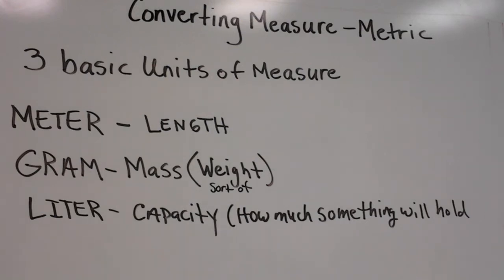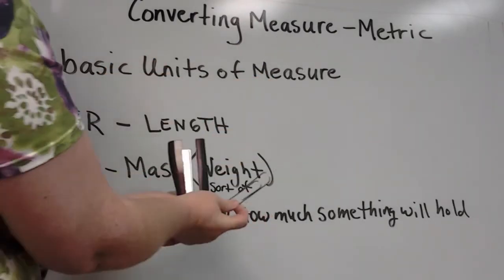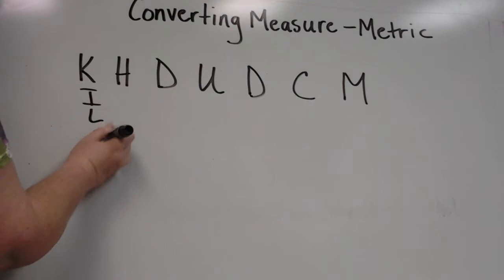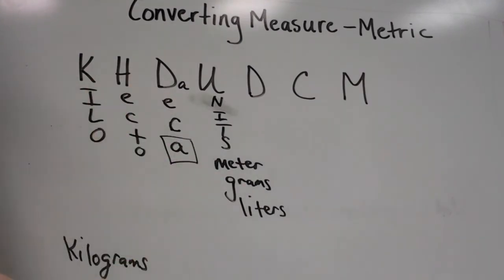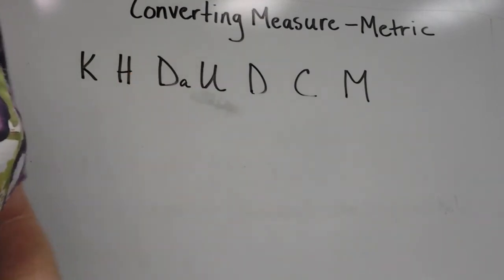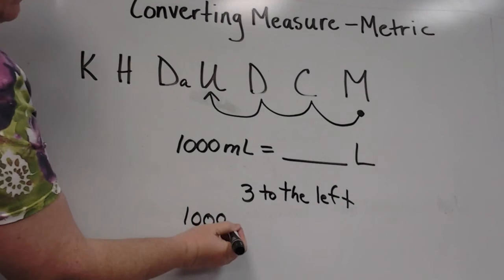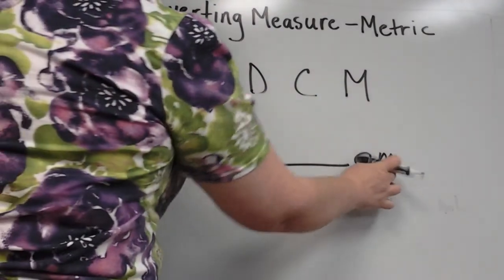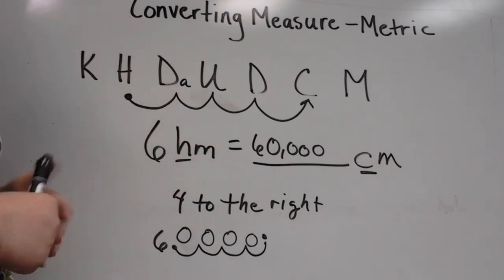Math 7 - 1-3